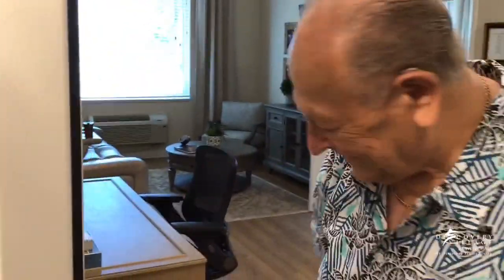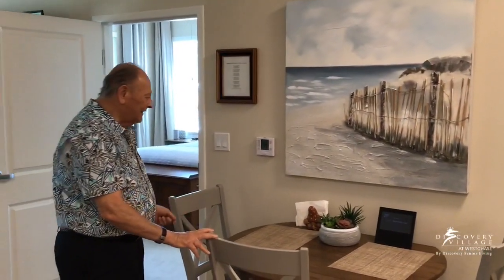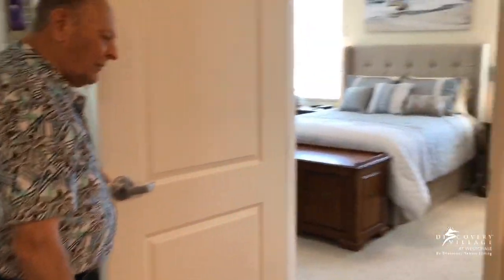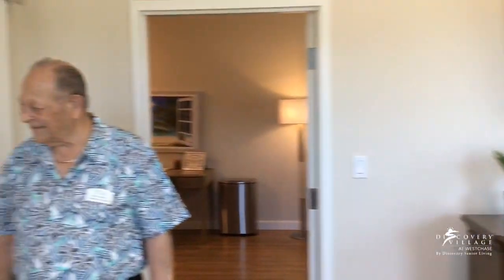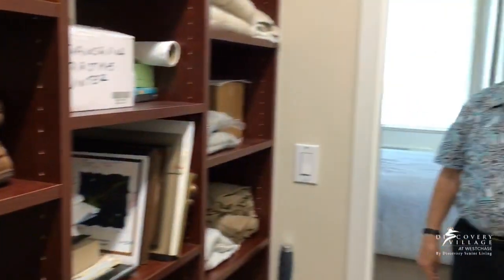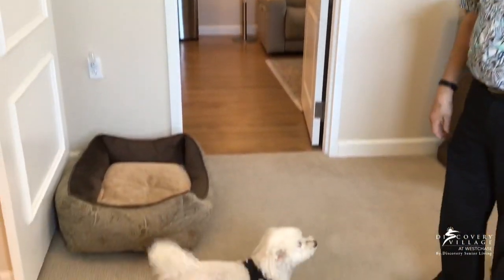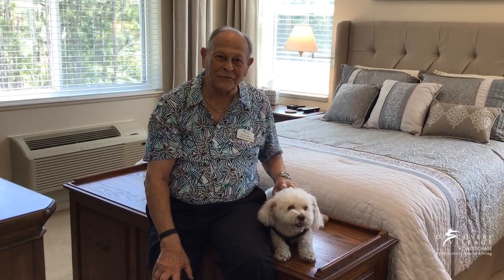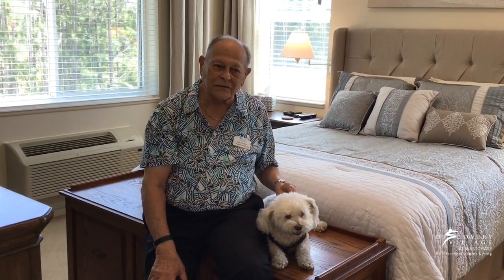Senior Living Resident Testimonial | Discovery Village At Westchase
Discovery Village At Westchase offers cozy one- and two-bedroom apartments equipped with state-of-the-art appliances. The community also has several types of senior living options, such as Senior Assisted Living and SHINE Memory Care, designed to help you or your loved one live comfortably. With a dedicated team on hand 24/7 and resort-style amenities, residents can relax and focus on making new connections, finding new passions and staying healthy.
If you're curious about what life is like at our senior living community, check out this resident testimonial to learn more. Join our Resident Ambassador, Bob, for a tour of his apartment and learn about what makes him feel at home. He tells us how convenient and carefree life is at Discovery Village At Westchase, with services like maintenance, free transportation and concierge. Along with his furry companion, Bob also appreciates the opportunity to socialize with his neighbors and surround himself with a caring management team.